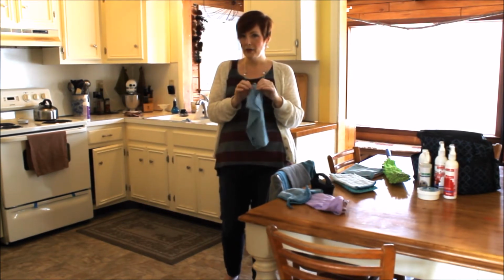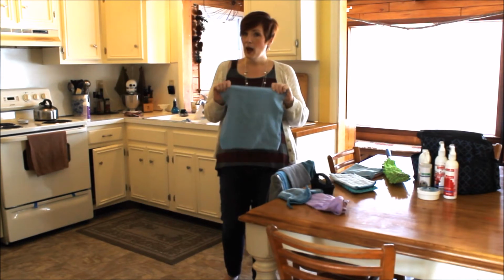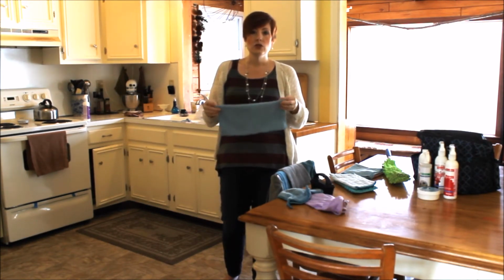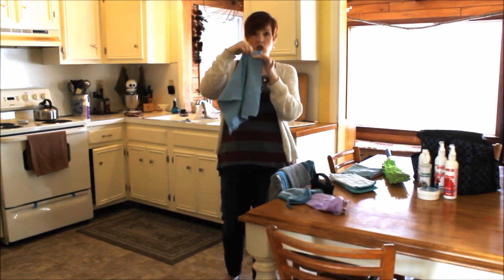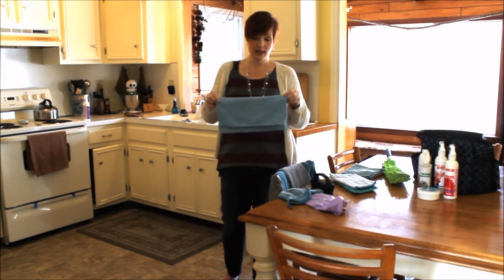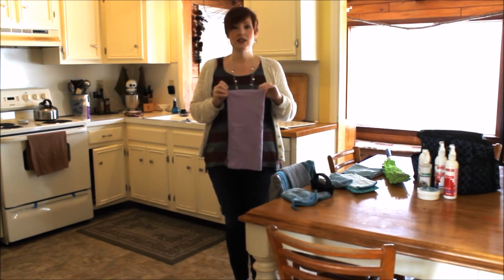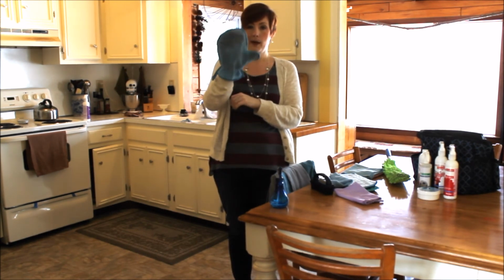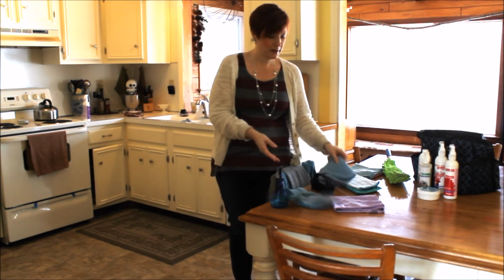Norwex intro with HH Package brighter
For private use in my FB parties